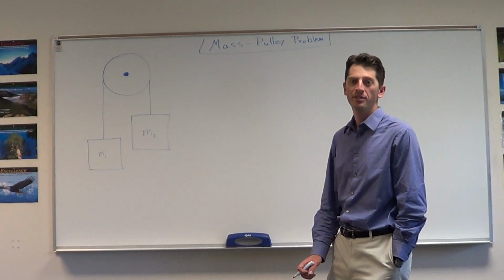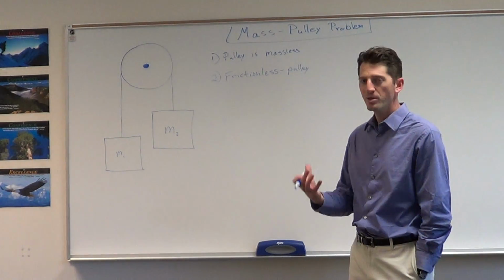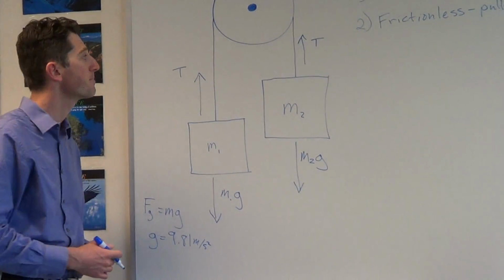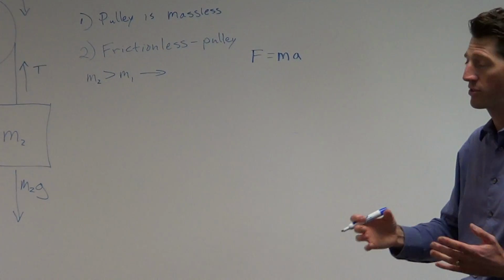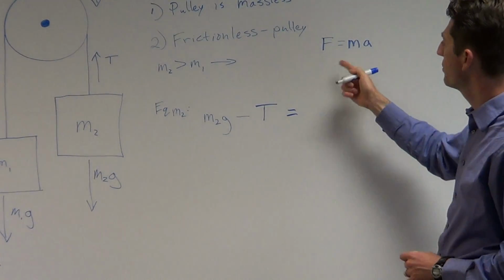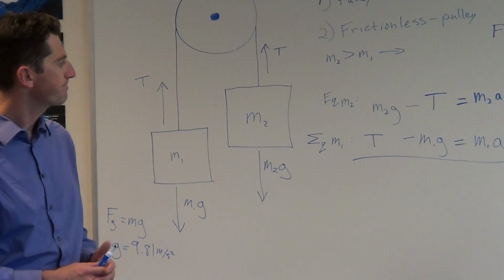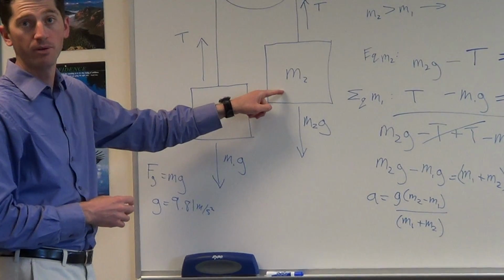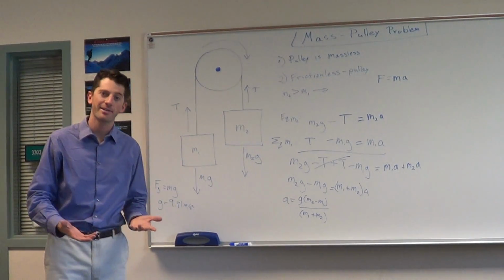Physics Directed Learning Activity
Mass-Pulley System Problem